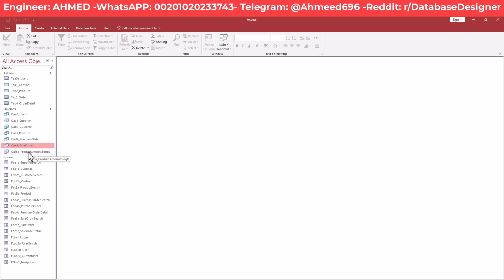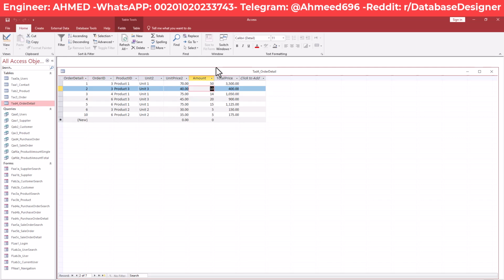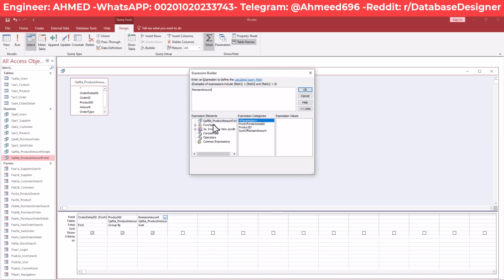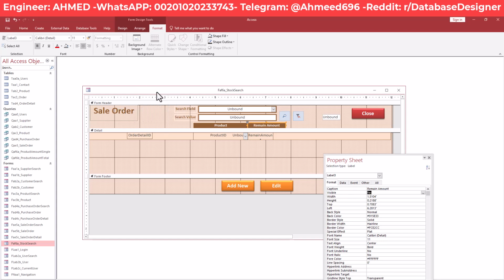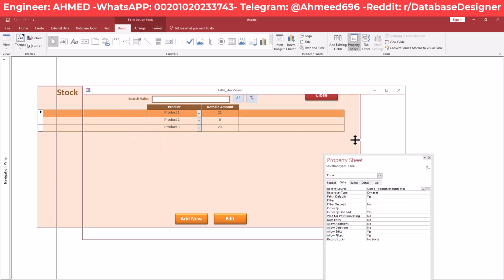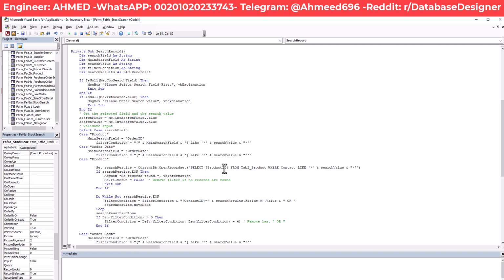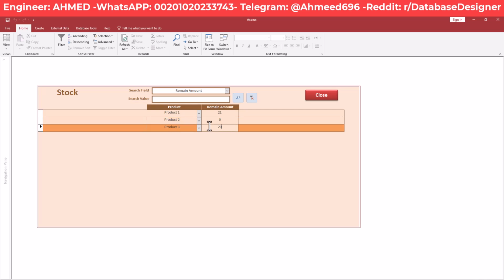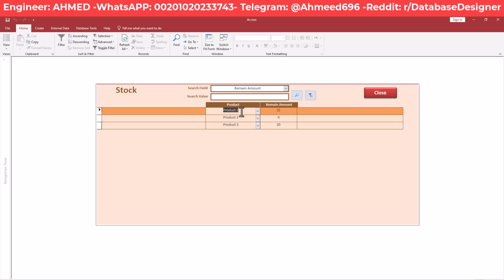Ms Access Tutorial 20_ Stock List for all Products - Current Remain Amounts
This tutorial is about Creating Stock list for all Products. It shows remain amount for all products.
Private tutorials, Designing services and guiding services are available.